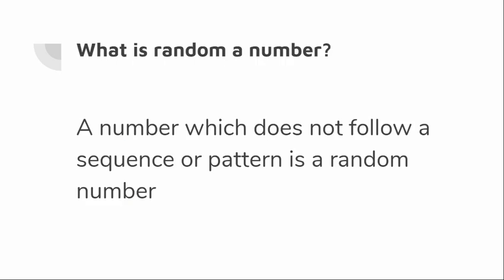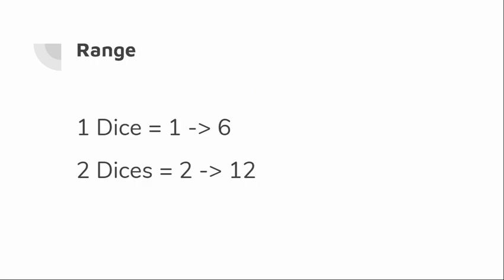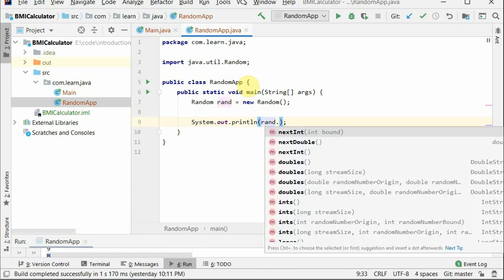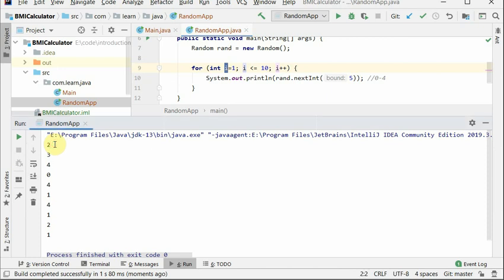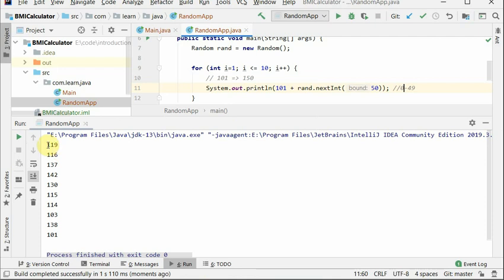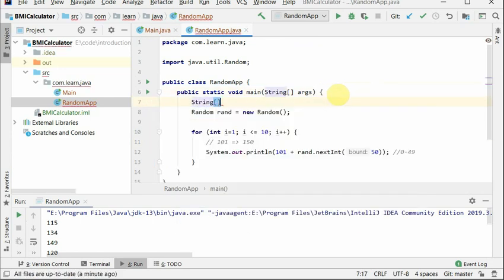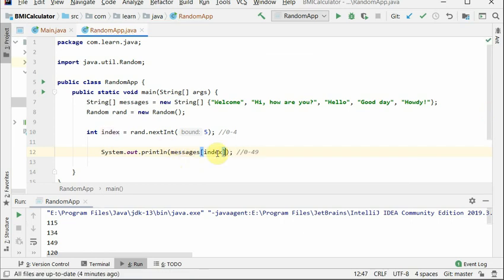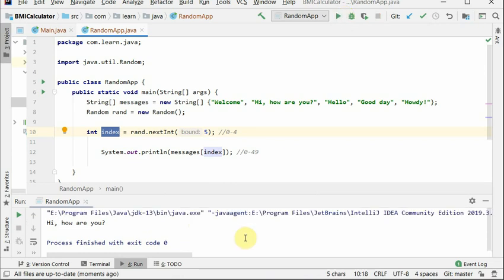017 Random number - Generate a random number - Introduction to Java Programming.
Episode 017  - Random number - Generate a random number - Introduction to Java Programming.

How to generate a random number?
How to create a guess number game?
How computer can thing of a number?

Learn free Java Programming